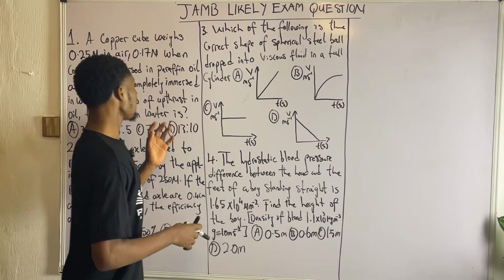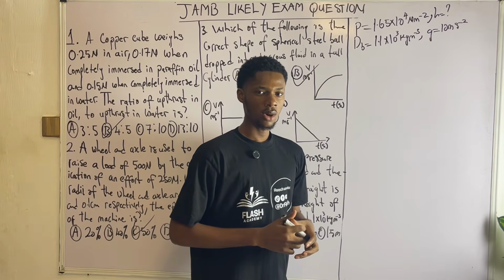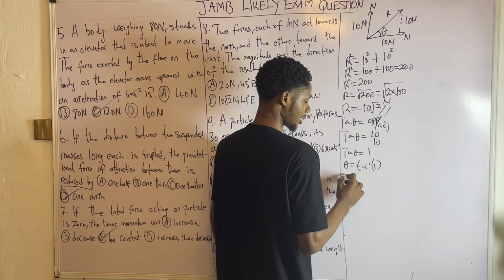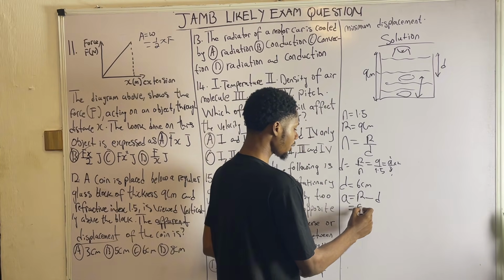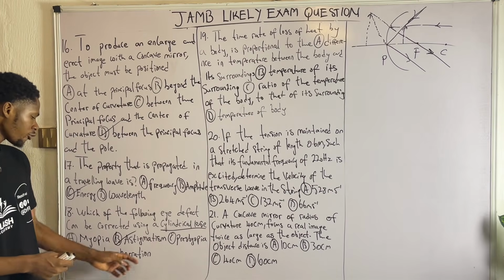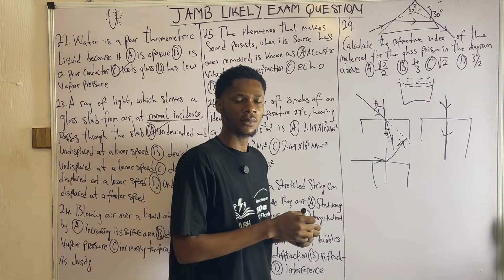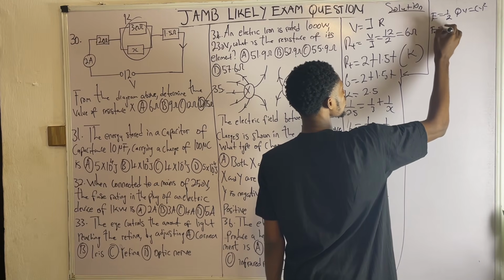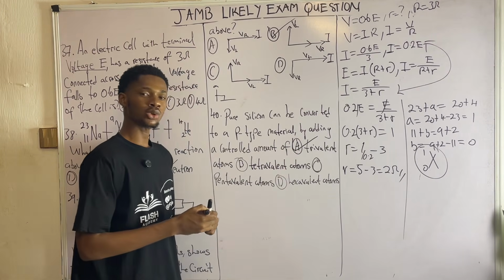Jamb will ask you these likely 40 physics questions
Are you preparing for JAMB 2026 Physics? 🚀

In this video, I solved 40 likely JAMB Physics questions that have a high chance of appearing in this year’s examination!

If you’ve been struggling with Physics calculations, theory, formulas, or past questions — this video is for you.

Inside this lesson, you’ll learn:

✅ How to approach JAMB Physics questions step-by-step
✅ The most repeated topics in JAMB
✅ Smart calculation shortcuts
✅ Common traps JAMB sets for students
✅ How to manage time in the exam

This is not just solving — I explain every step clearly so you understand the concept behind each answer.

🎯 If you’re serious about scoring 70+ in JAMB Physics, don’t joke with this video.

Pause and solve before checking my solution.

📌 Join my 2026 JAMB WhatsApp group for updates and materials.

Welcome to Flash Academy — where understanding meets excellence 💡🔥